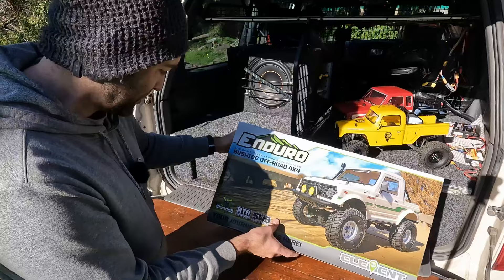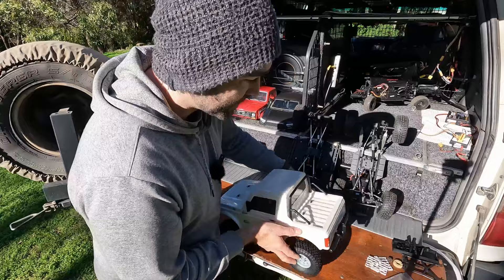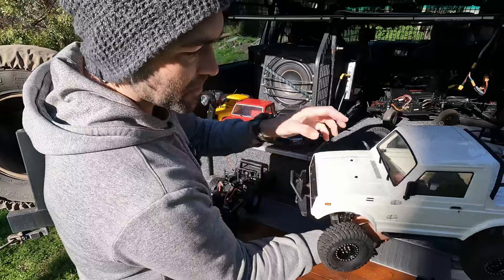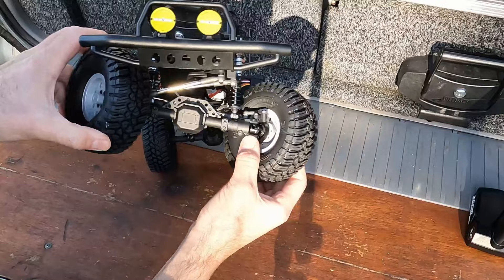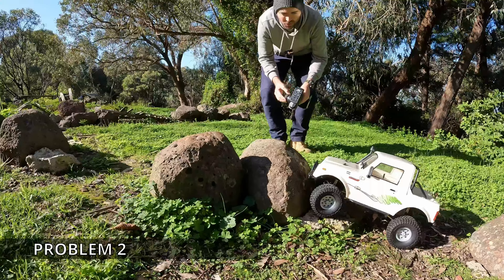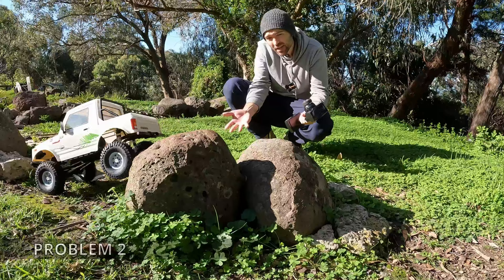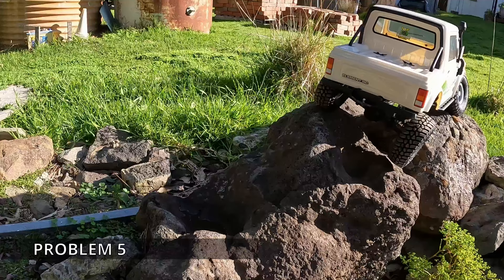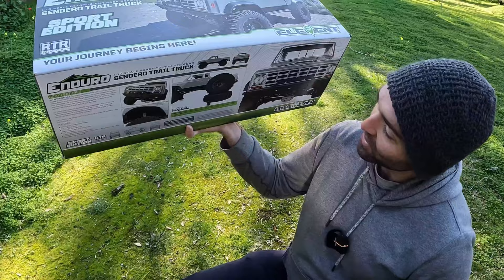Element's Golden Era: Bushido Rocks It!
The Element RC Enduro platform is one of my favourites. Well balanced and with plenty of potential reward for thoughtful mods, the Sendero HD and then the Ecto have long been performers in our collection here.

But now there's a shorter wheelbase variant! Meet the Bushido! It looks great! But can it crawl?

Let's test!

"Whoa! I didn't know you spoke Japanese!"